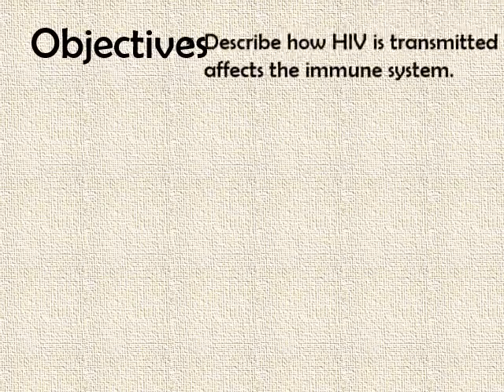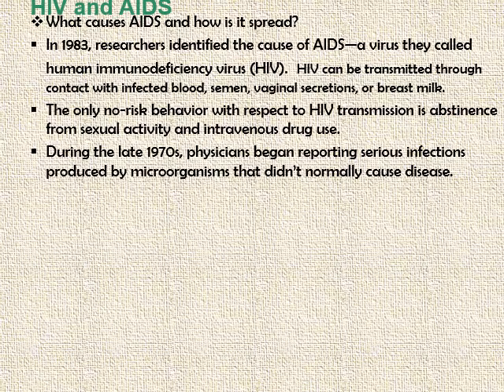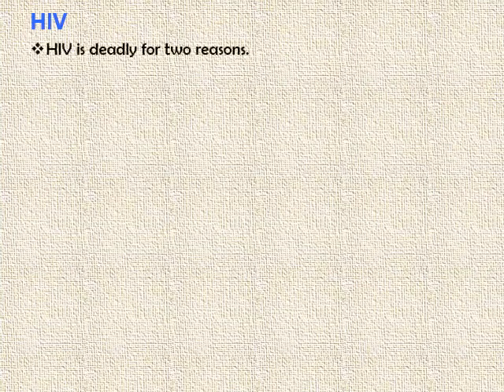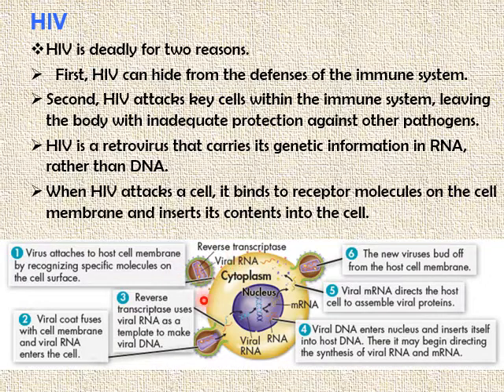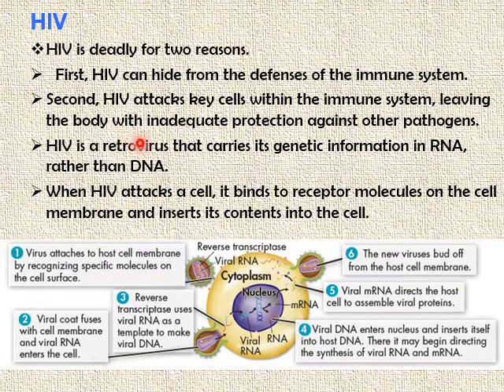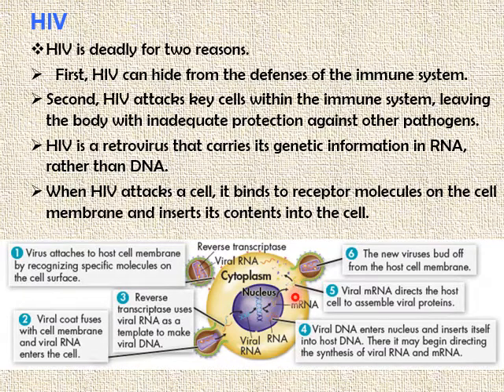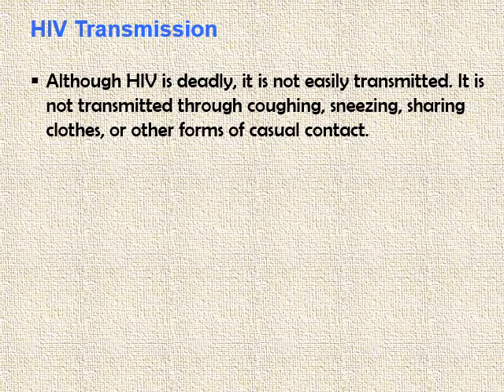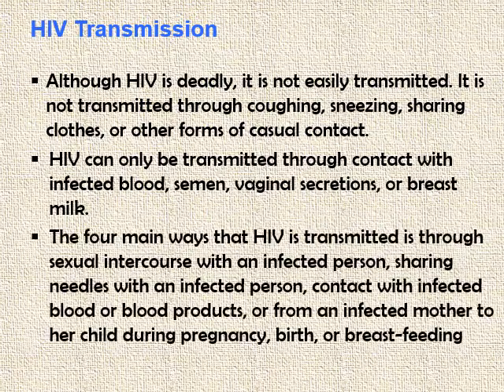G12 Bio Week 16 Ch 35 L#4 Immune System Disorders Part II